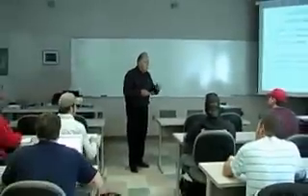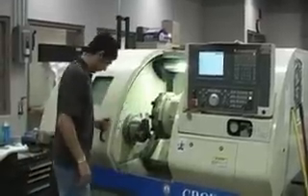Manufacturing Engineering Technology at the PSU College of Technology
A short video detailing the Manufacturing Engineering Technology program in the College of Technology at Pittsburg State University.